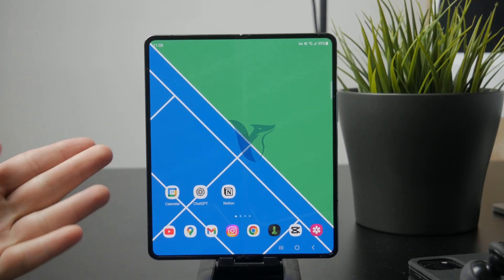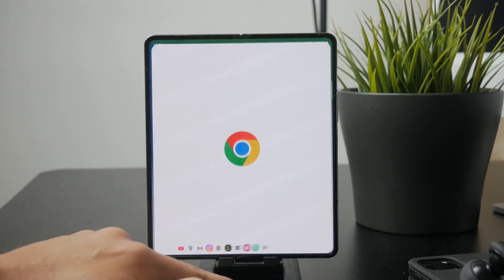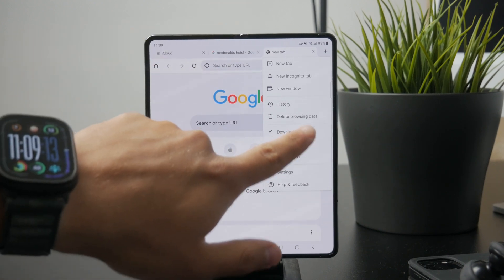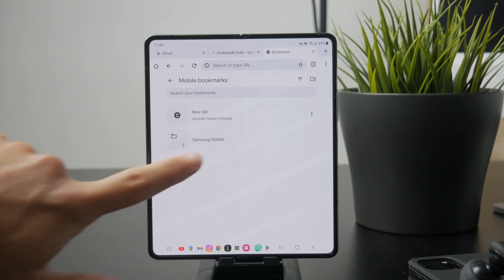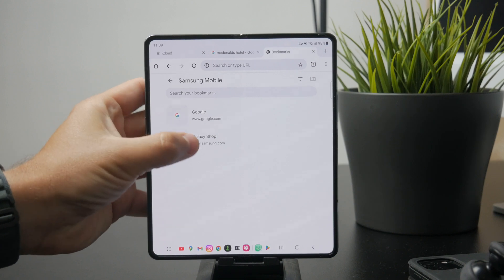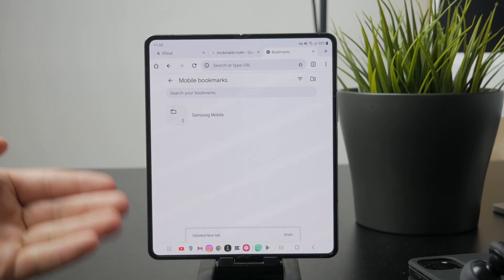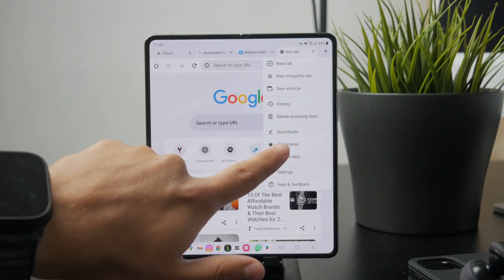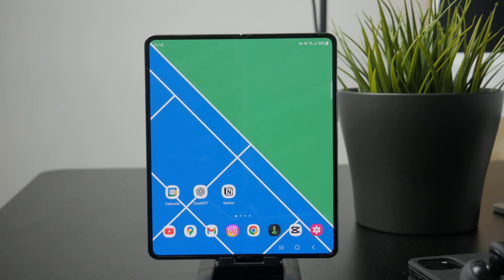How to Delete Bookmarks on Google Chrome Android (tutorial)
Learn how to delete bookmarks in Google Chrome on your Android phone in just a few taps. This video walks you through the simple steps to clean up and manage your saved pages easily.